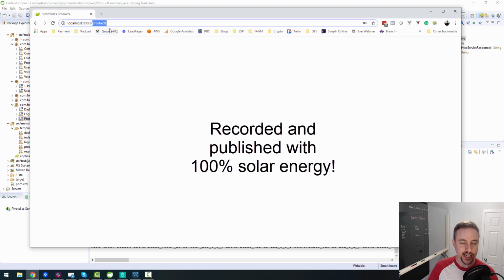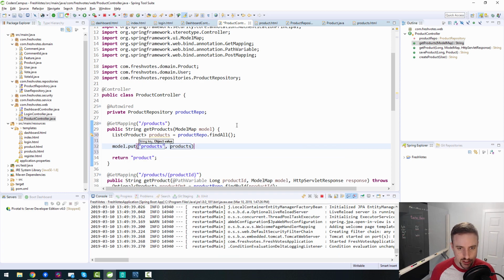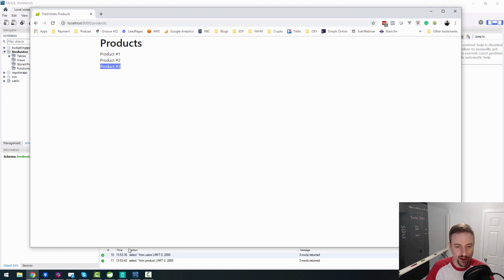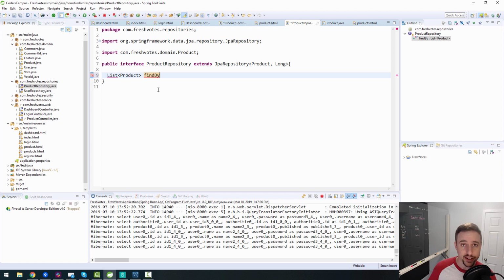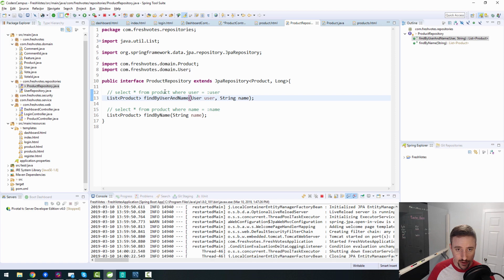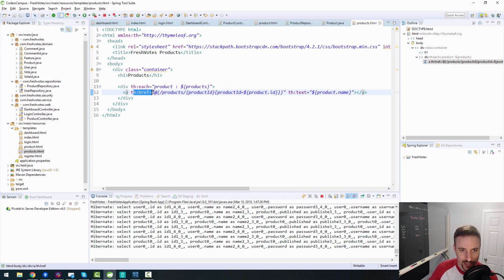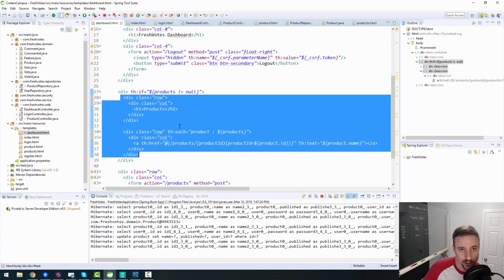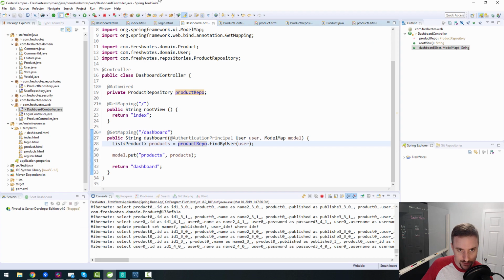FreshVotes 31 - Listing All Products using Derived Queries in Spring Data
In this lesson, we'll see how to leverage Derived Queries in Spring Data to create a SQL query with a filter. This SQL query will get all the Products in the database that belong to a specific user. We'll then take these Products and place them onto our Dashboard page for easier navigation.